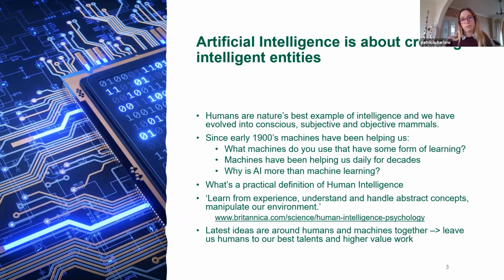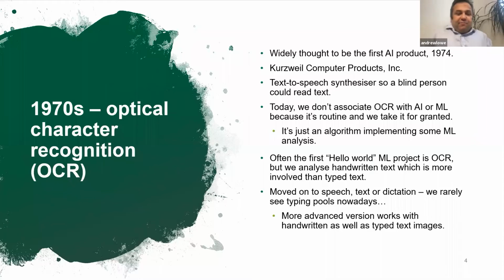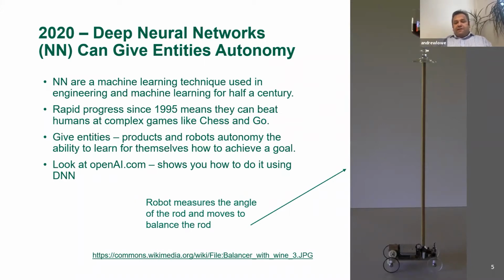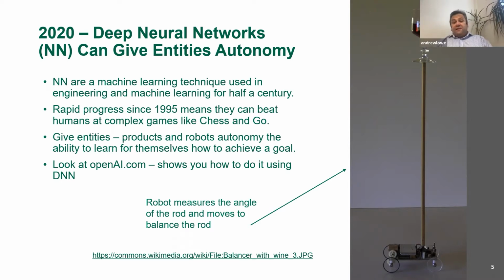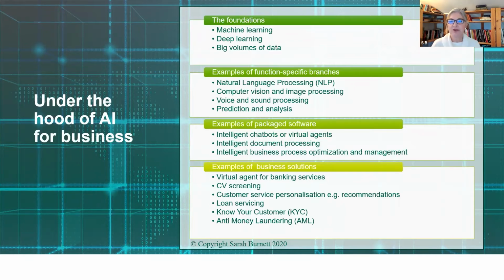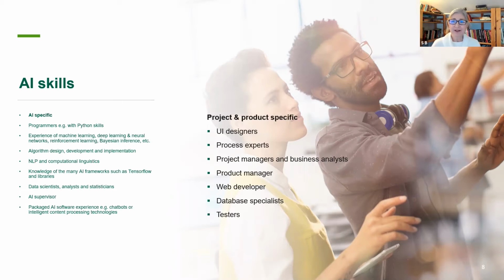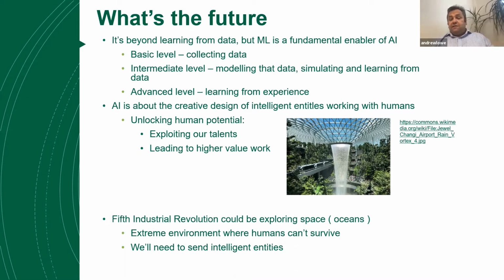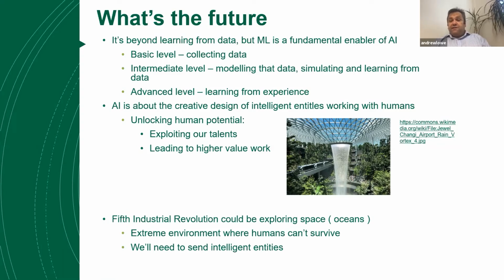VFDS Day 2 | AI and robotics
AI and Robotics skills - what does AI mean for IT professionals?

Facilitator: Patricia Barlow, Product Manager, BCS
Speakers: Sarah Burnett, Founding Partner at Emergence Partners, BCS Women volunteer and BCS book author
Andrew Lowe, Director at iA42 Ltd, BCS course and book author